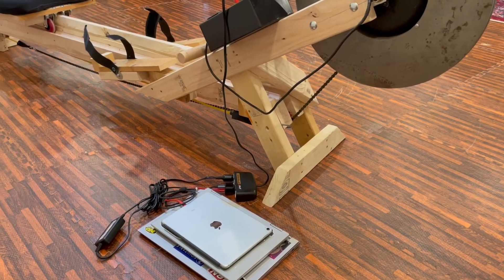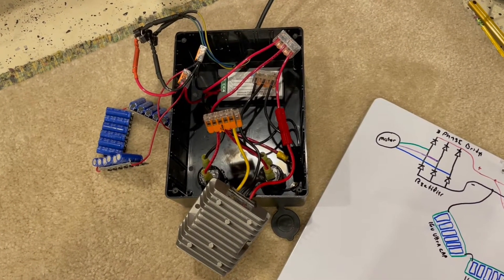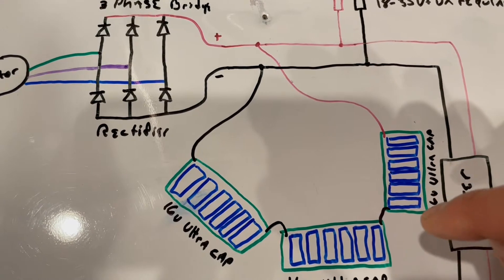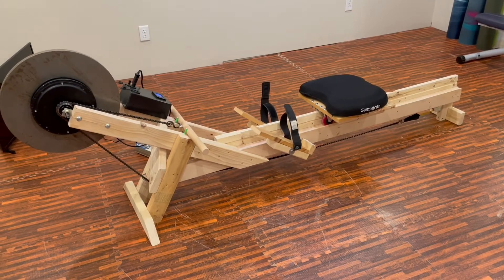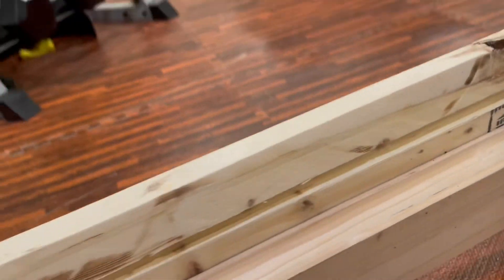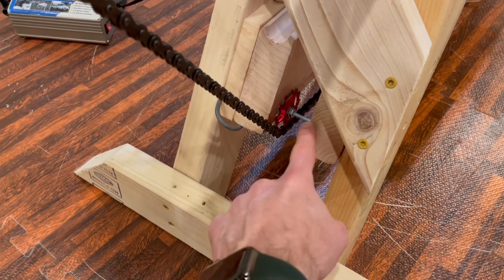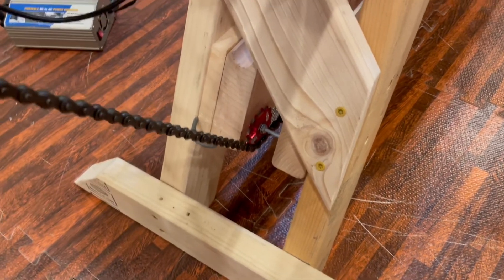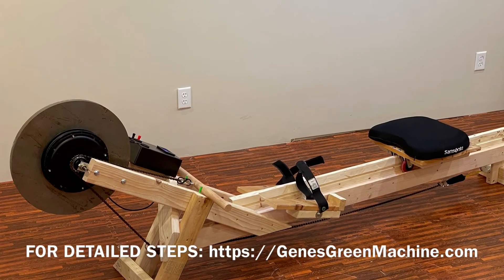Open ERG Rower Generator DIY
This is rower is being sold - EBay listing

Rower Generator based on plans from Jim Flood's Open ERG designs.